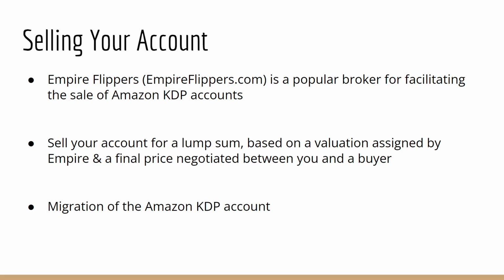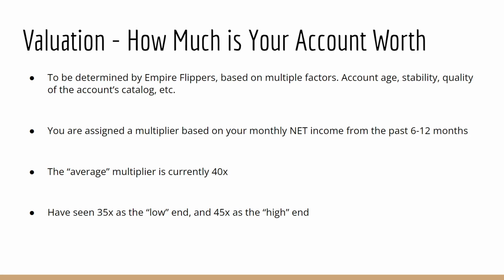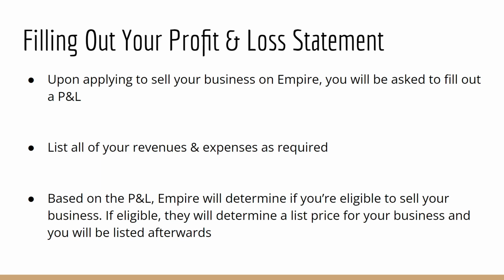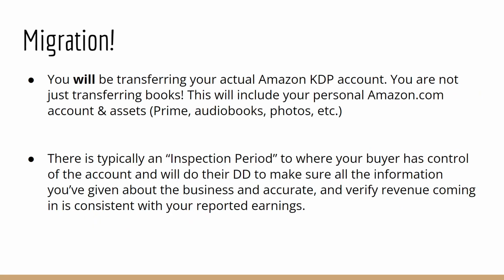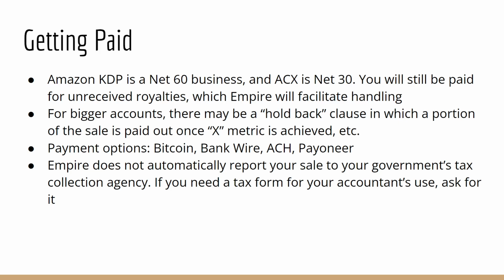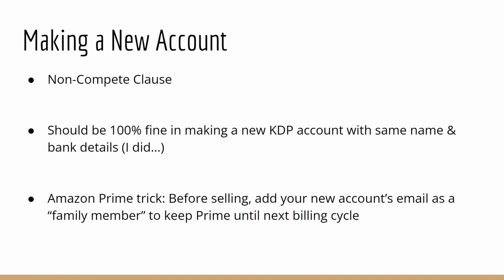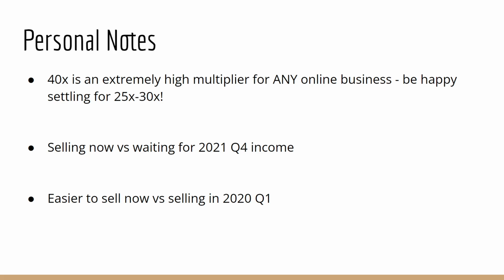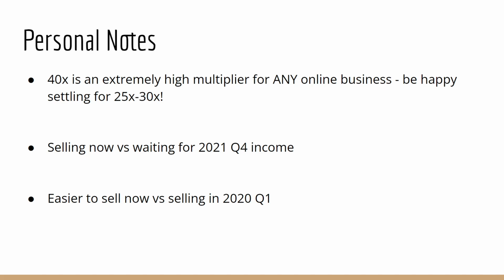Sell Your KDP Account For $$$$$!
This video provides all the info you need related to selling your KDP business on Empire Flippers. I give a basic overview along with addressing frequently asked questions that I've been receiving recently.

New to Publishing? Get My Course For $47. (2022 Updates Coming!)